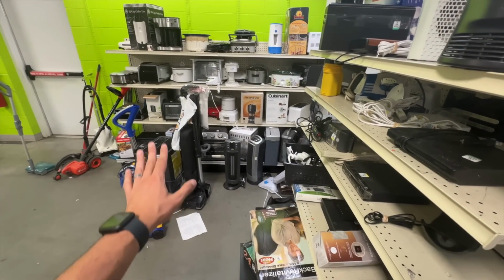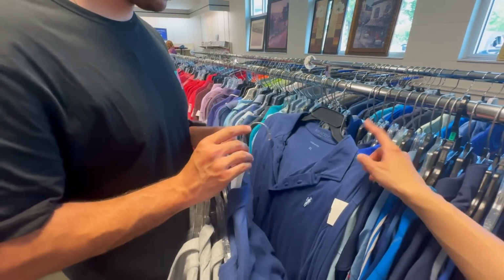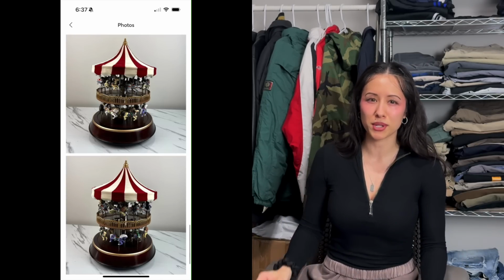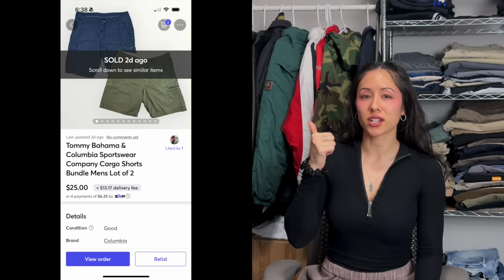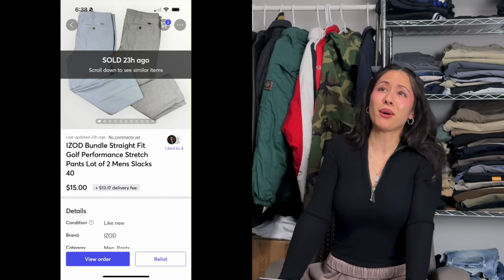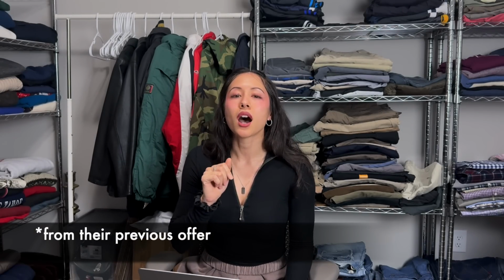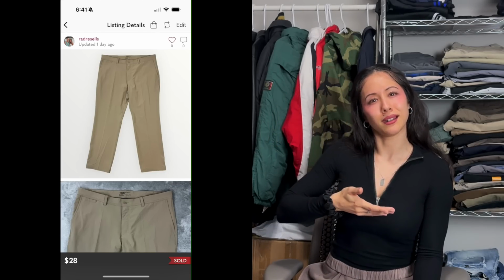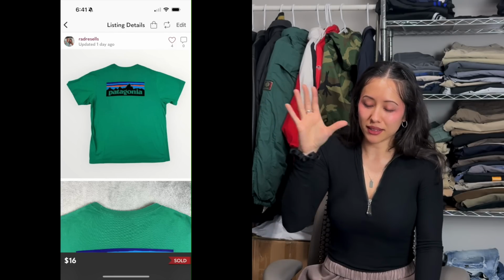THIS SELLS NOW! What Sold on Ebay, Poshmark, Mercari & Depop - Pay Your Bills w/ Reselling in 2024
Going over our sales from the past 3 days, including high ticket items and the more common bread and butter items.
Tons of BOLOs but also brands that don't sell well - unless you price them low enough.

~ AMAZON STOREFRONT: RESELLER ESSENTIALS List (products we use for our reselling business):

SHOP WITH US:
~ E B A Y
~ P O S H M A R K